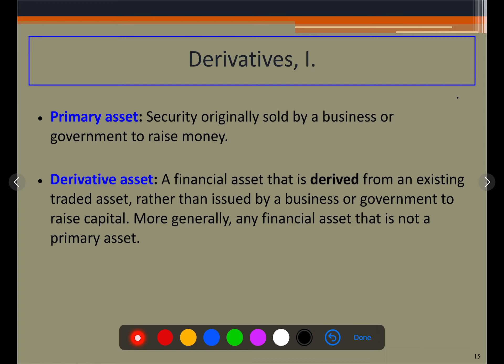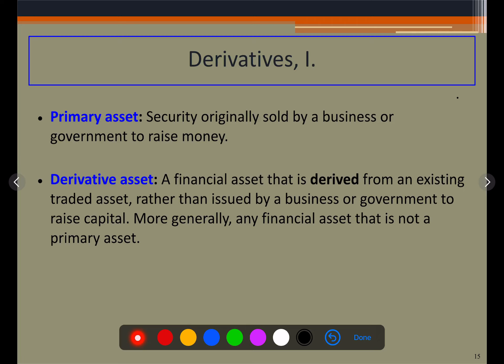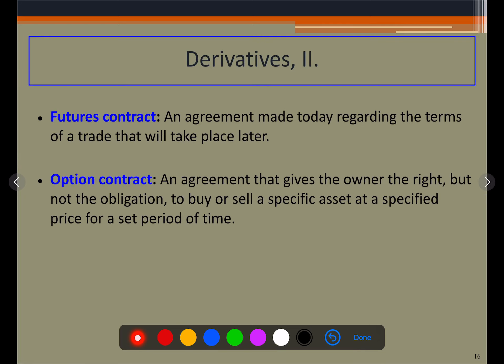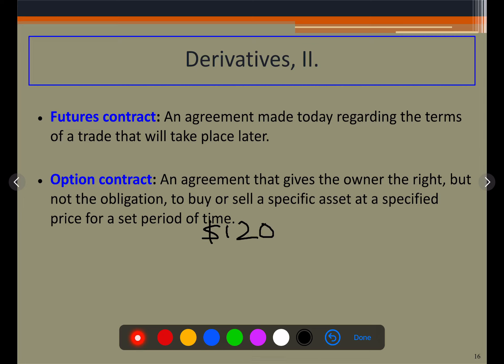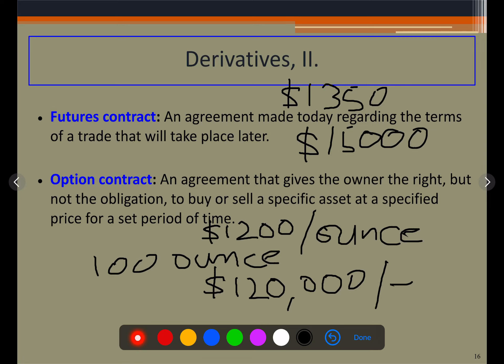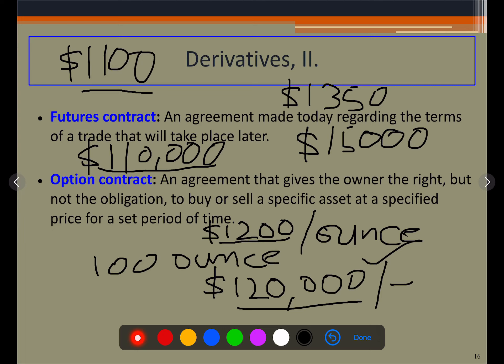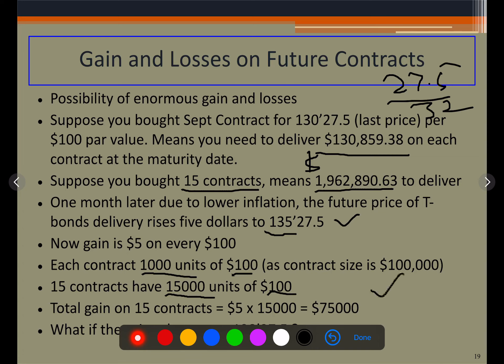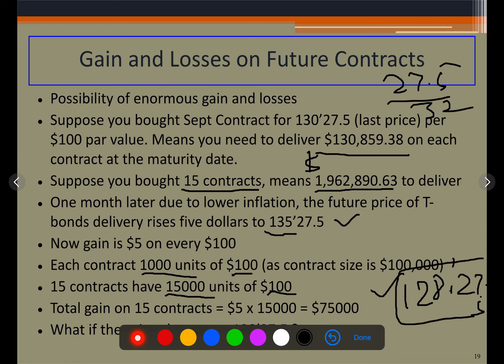Security Types (Part 3)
Learning Objectives:
1) Understand about Future Contracts